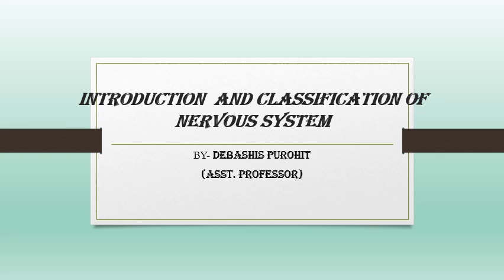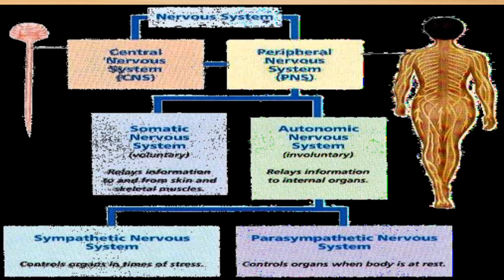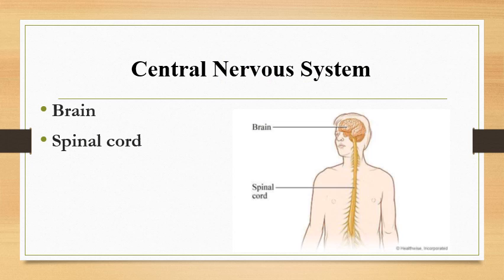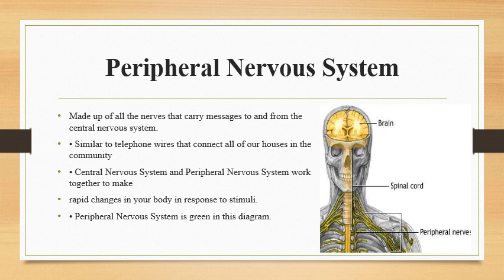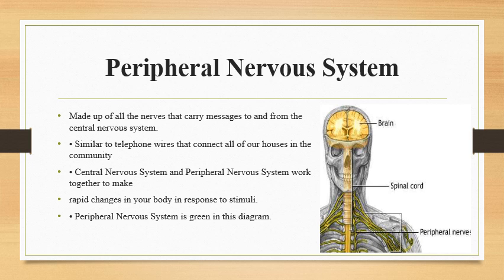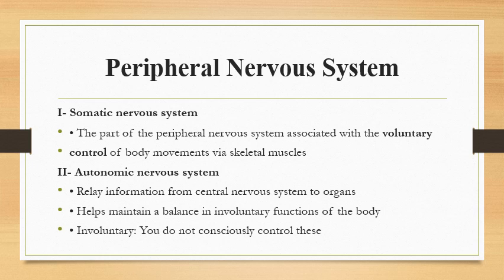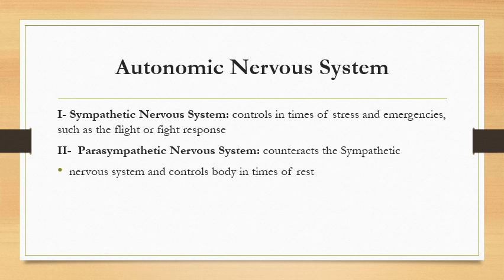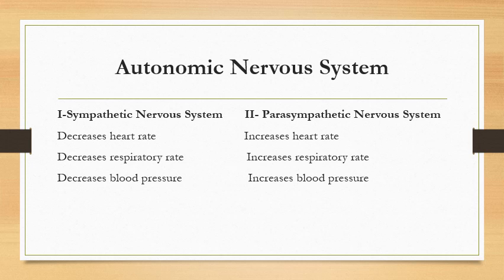Nervous system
This video will explain you basics of Nervous system